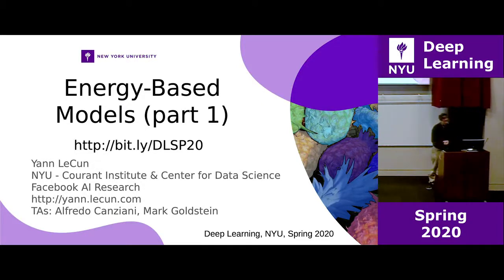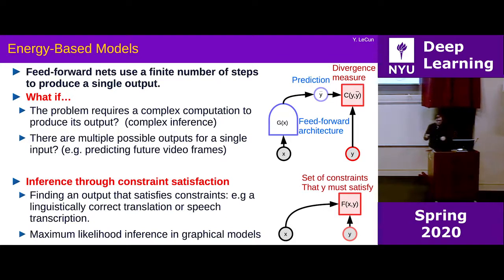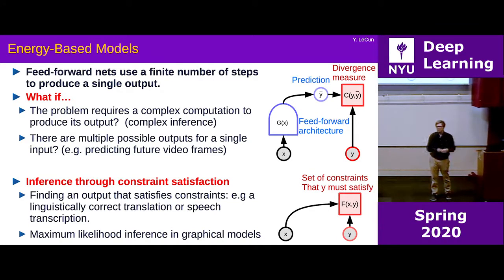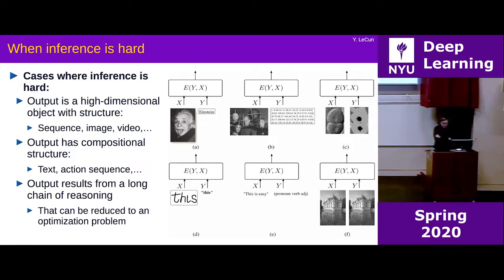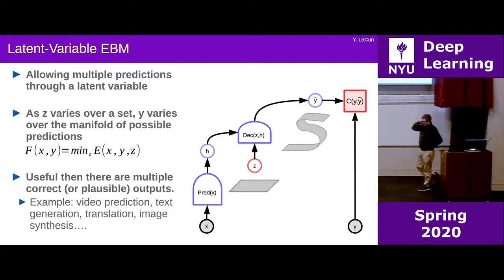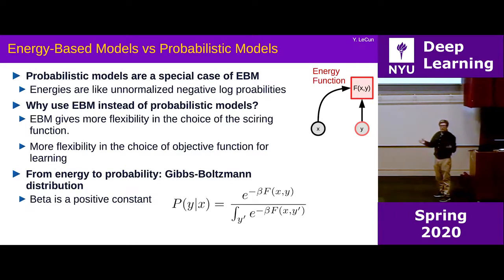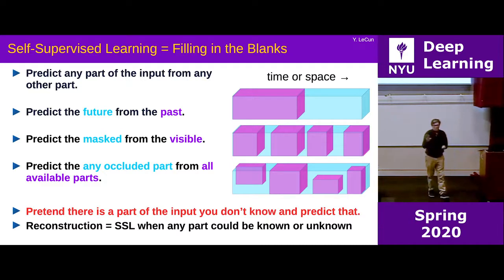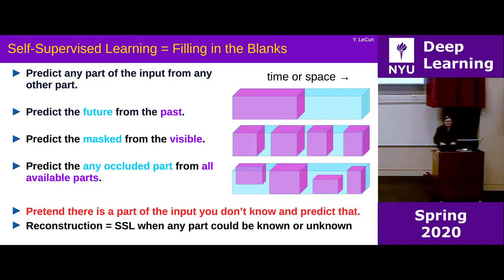NYU Deep Learning Week 7 – Lecture: Energy based models and self supervised learning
BTC ⇢ bc1q2r7eymlf20576alvcmryn28tgrvxqw5r30cmpu
ETH ⇢ 0x58c4bD4244686F3b4e636EfeBD159258A5513744
Doge ⇢ DSGNbzuS1s6x81ZSbSHHV5uGDxJXePeyKy

0:00:00 – Week 7 – Lecture

We introduced the concept of the energy-based models and the intention for different approaches other than feed-forward networks. To solve the difficulty of the inference in EBM, latent variables are used to provide auxiliary information and enable multiple possible predictions. Finally, the EBM can generalize to probabilistic model with more flexible scoring functions.
0:01:04 – Energy-based model concept
0:15:04 – Latent-variable EBM: inference
0:28:23 – EBM vs. probabilistic models

We discussed self-supervised learning, introduced how to train an Energy-based models, discussed Latent Variable EBM, specifically with an explained K-means example. We also introduced Contrastive Methods, explained a denoising autoencoder with a topographic map, the training process, and how it can be used, followed by an introduction to BERT. Finally, we talked about Contrastive Divergence, also explained using a topographic map.
0:44:43 – Self-supervised learning
1:05:57 – Training an Energy-Based Model
1:19:27 – Latent Variable EBM, K-means example, Contrastive Methods